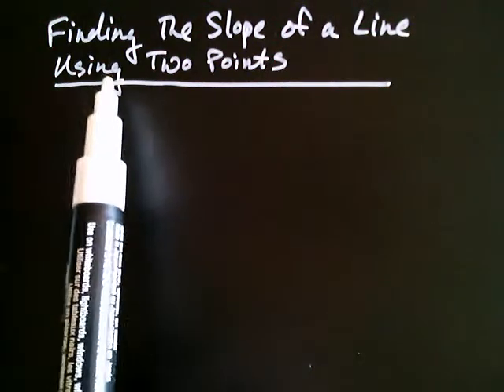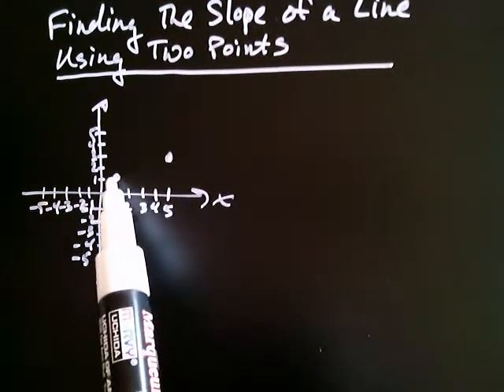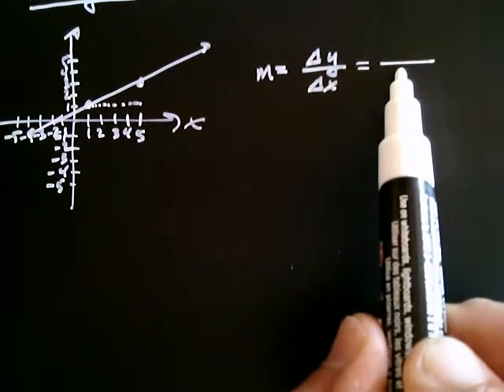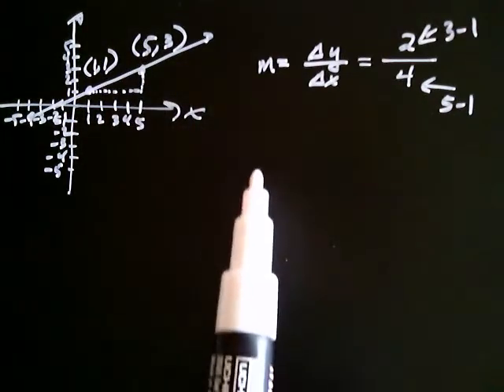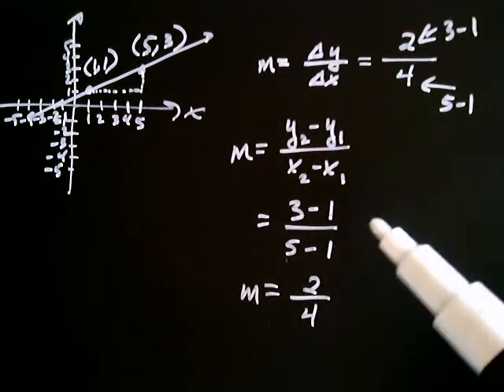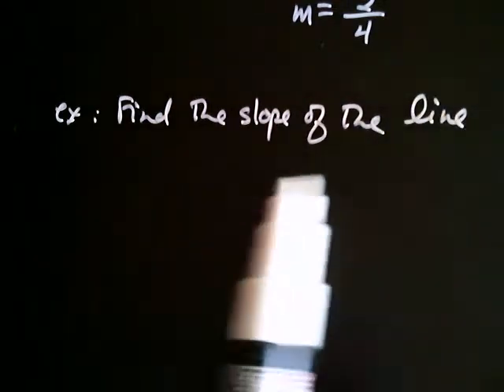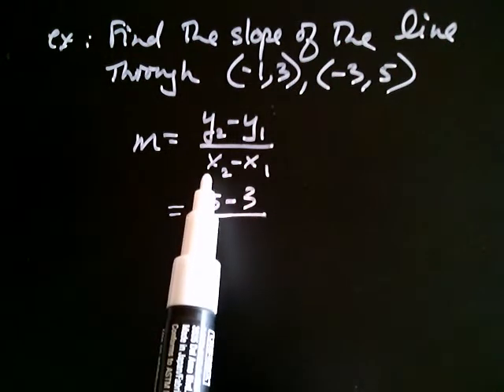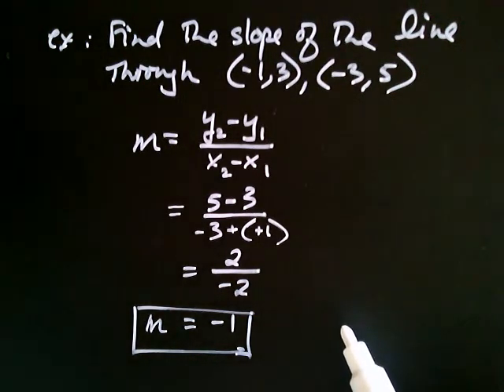Finding the Slope of a Line Using Two Points